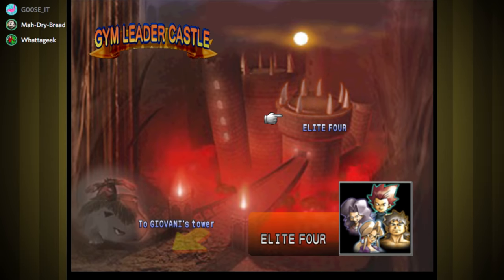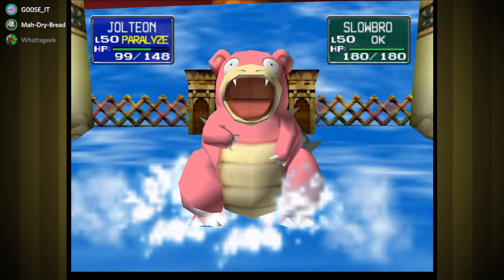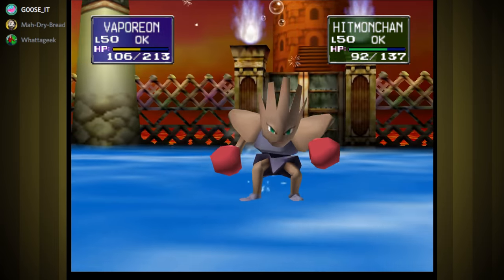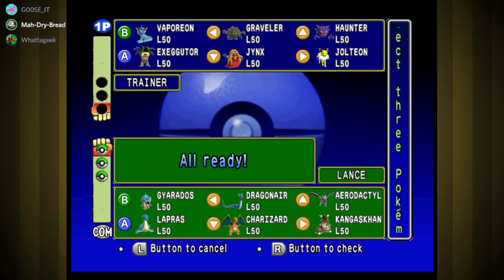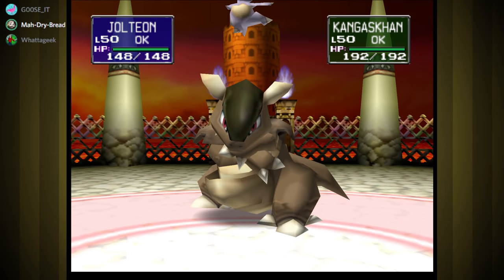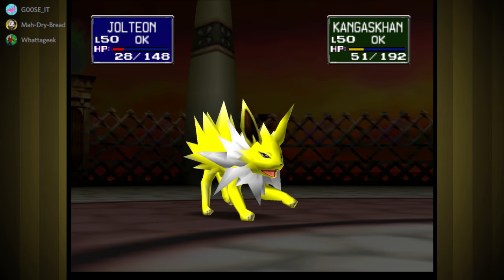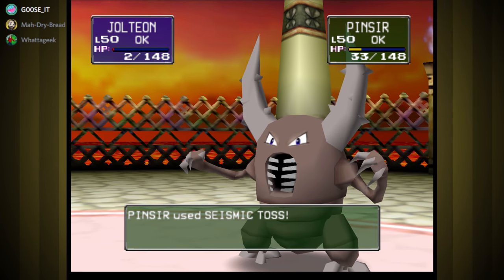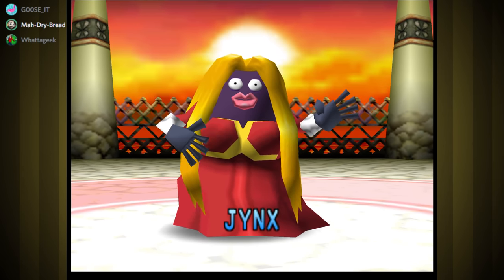Elite Four! ▶ Pokemon Stadium Gameplay 🔴 Part 36 - Let's Play Walkthrough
Hey guys, this is a Playthrough / Walkthrough / Let's Play of the  Turn Based RPG Pokemon Stadium for Nintendo 64 featuring Gameplay with Live English Commentary!

In this playthrough Brandon, Whattageek, and I try our best to beat every stadium cup and Gym Leader, all while competing to see who is best at the mini-games!  Enjoy!